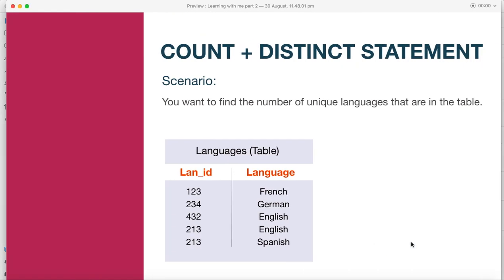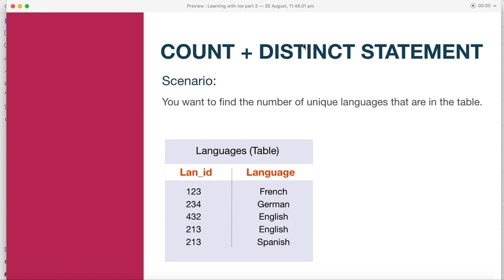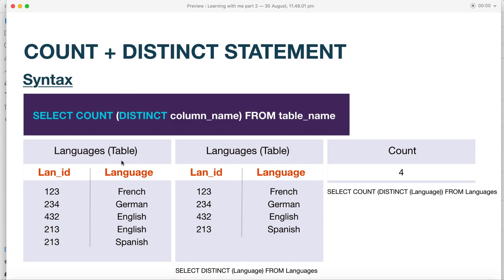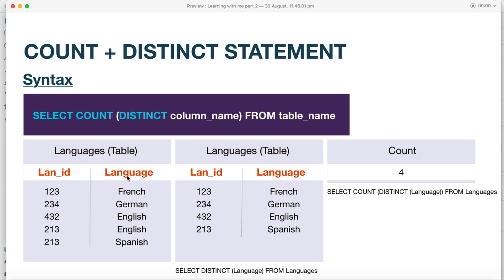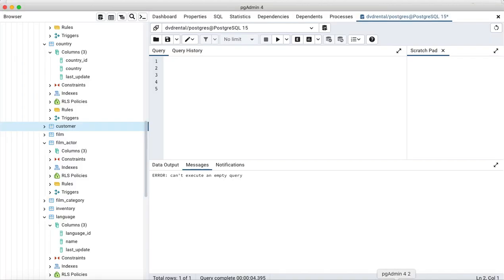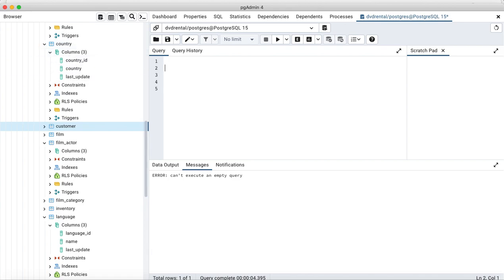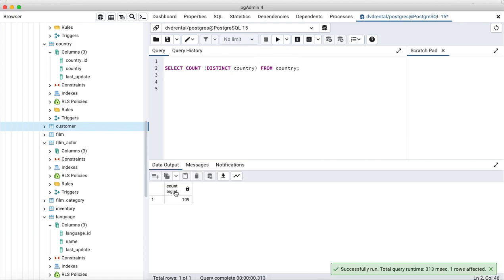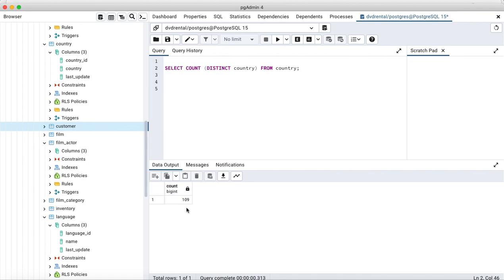SQL COUNT and DISTINCT statement combo | SQL fundamentals